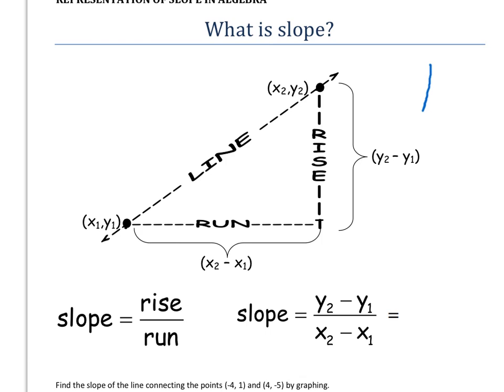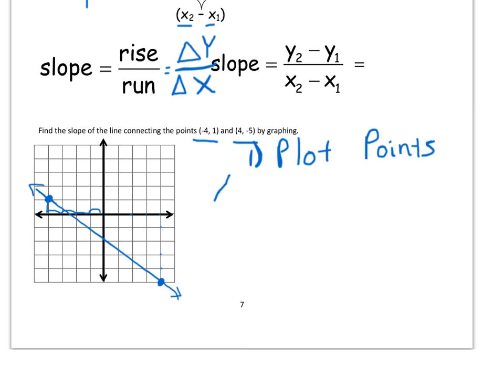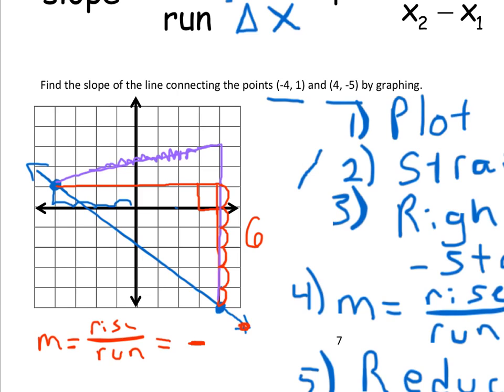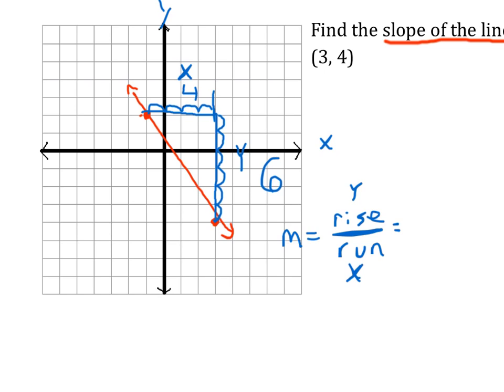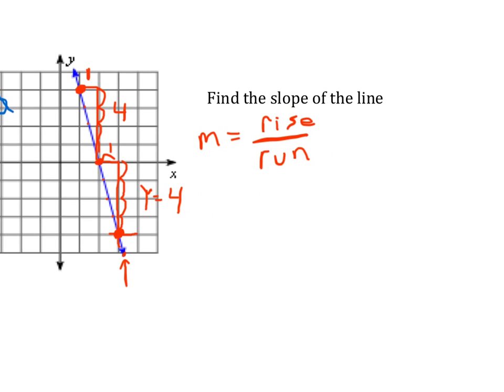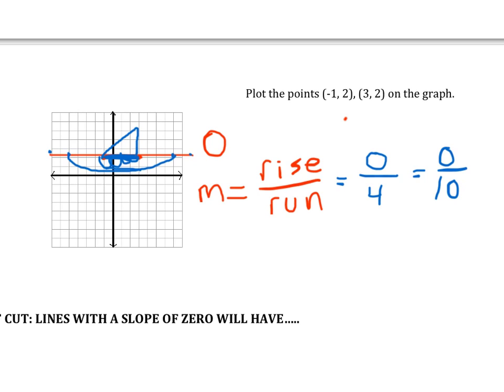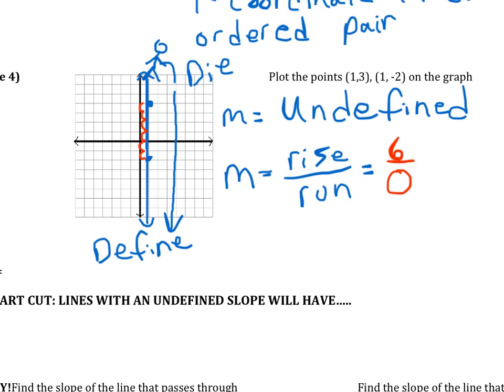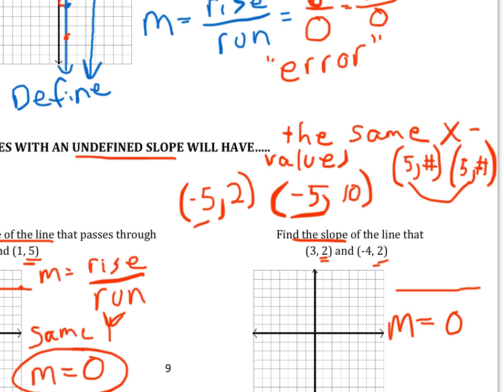Finding slope from a line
Including zero and undefined slopes